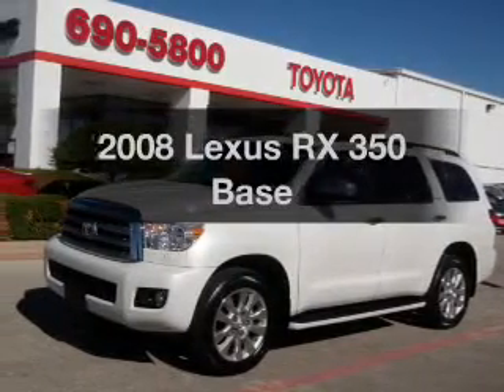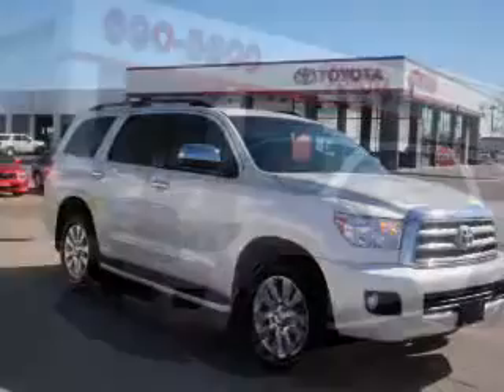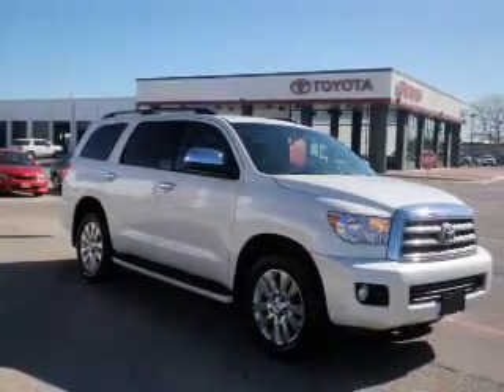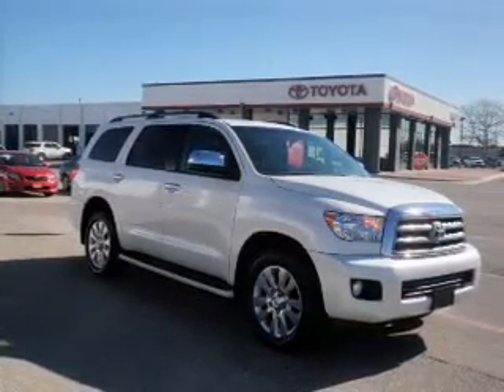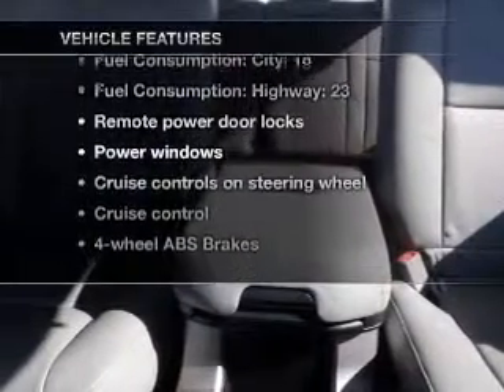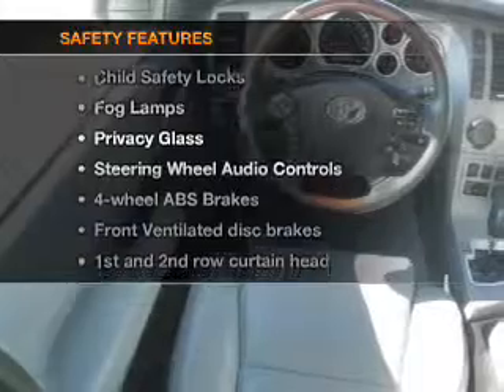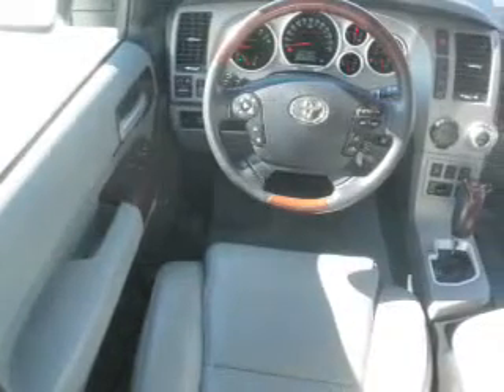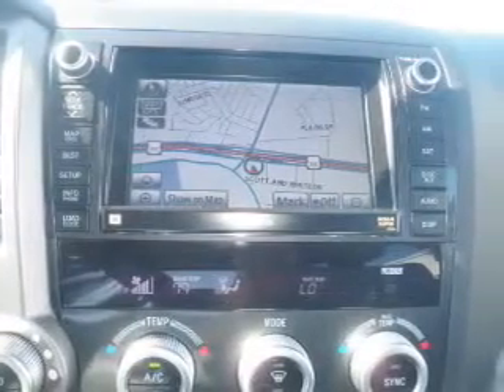2008 Lexus RX 350 - Killeen TX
Year: 2008
Make: Lexus
Model: RX 350
Trim: Base
Engine: 3.5 liter 6 cylinder 24 valve
Transmission: 5-Speed Automatic
Color: Black
Mileage: 69549
Address:
4001 E. Cen Tex Expwy